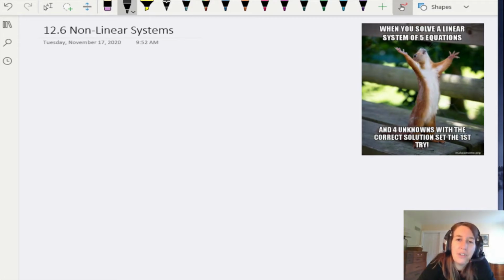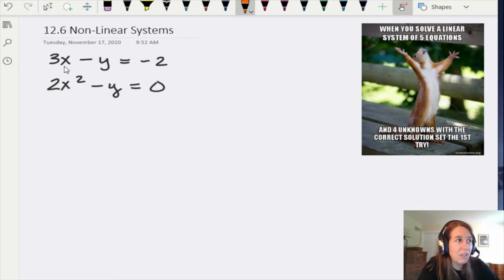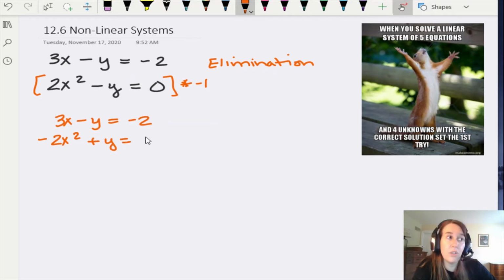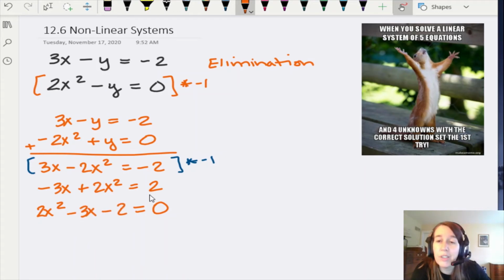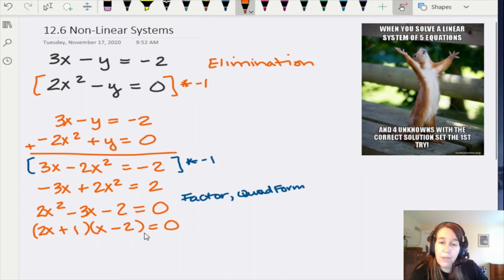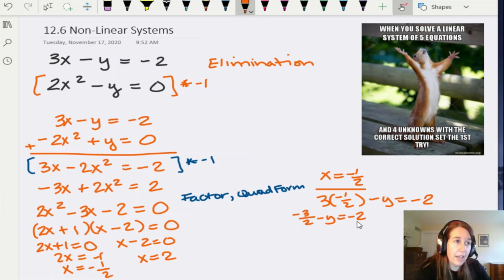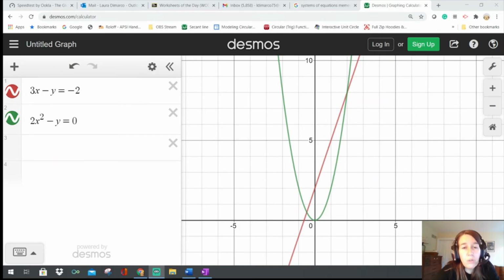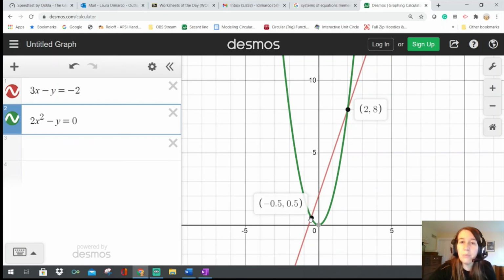Non Linear Systems 1